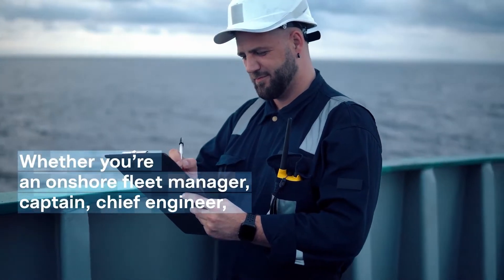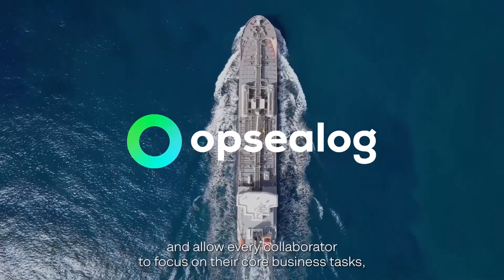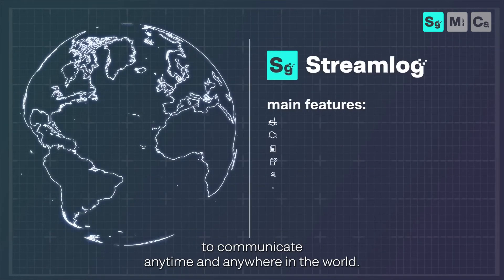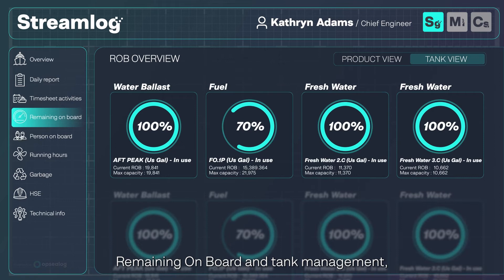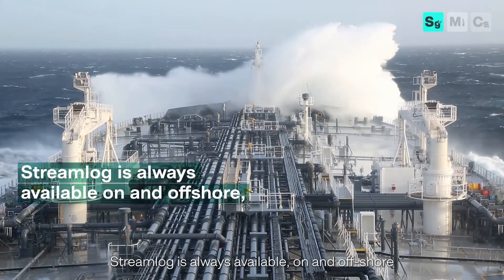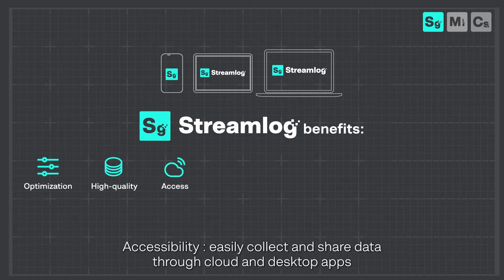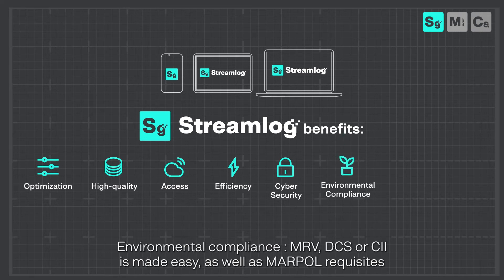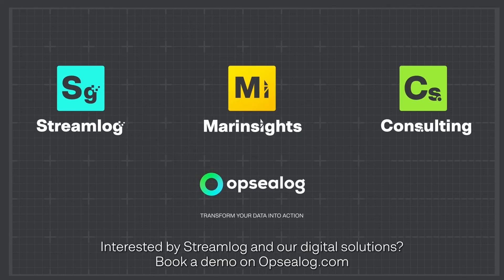Save time with this onboard reporting software: Streamlog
Developed by Opsealog, Streamlog is our new digital reporting tool.

Quick to install anywhere around the world and useable on different devices, Streamlog is one of the most intuitive reporting tools, simplifying the crew's journey and ensuring high-quality data even with poor connectivity.

Watch this video to discover the Streamlog's features and how it can meet your personal needs.

If you're interested and want to get more precise information, don't hesitate to book a short demo with our team